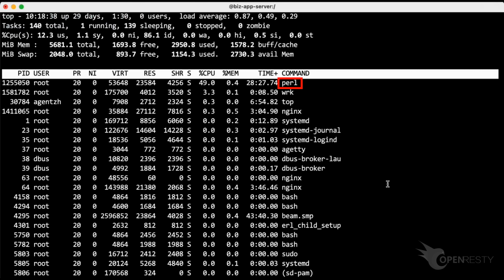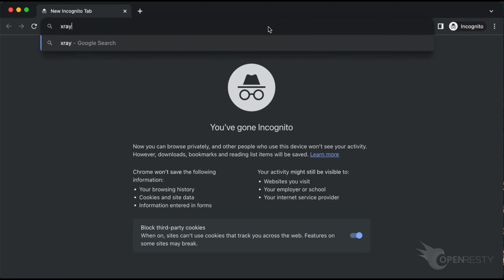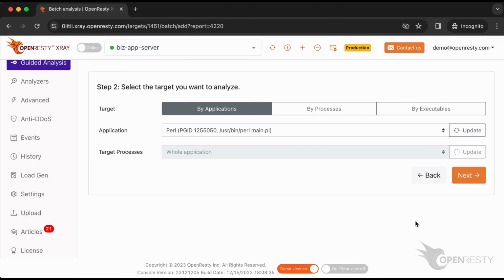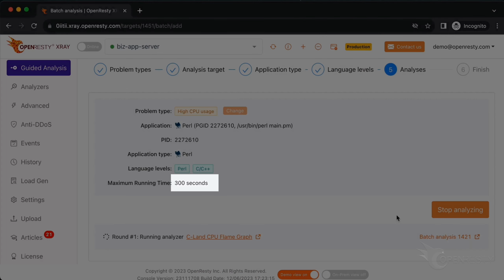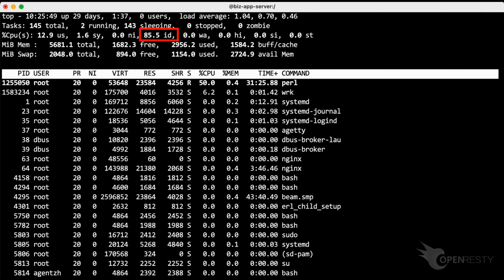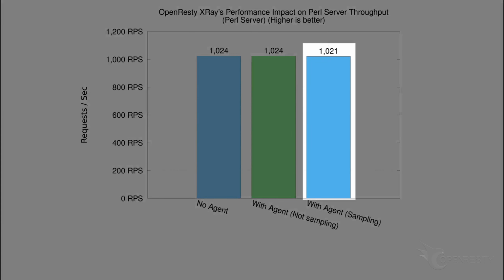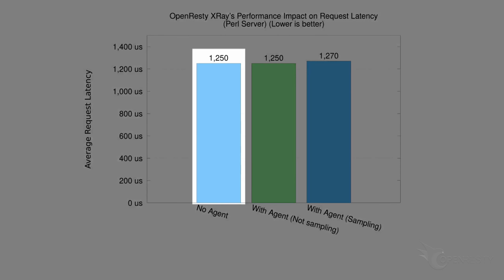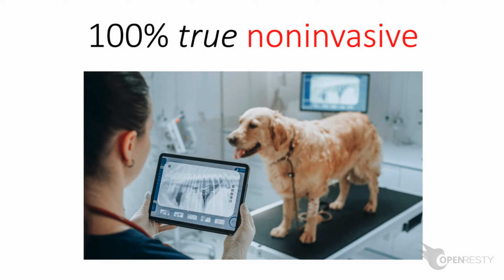Performance Overhead of OpenResty XRay when Tracing Perl Apps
In this tutorial, we’ll show the actual performance impact of OpenResty XRay when tracing Perl applications. We will watch CPU, memory, load average, traffic throughput, latency, etc. when OpenResty is actively sampling and analyzing the target system. OpenResty XRay is a non-invasive diagnostic system based on our own dynamic tracing technology. It has minimal performance overhead. It can analyze running applications in real-time to help pinpoint the root causes of various issues.

0:00 Process Performance Before Running Analysis
0:57 Performance Impact When the Analyzer is Running
2:52 Impact Measurement on Throughput and Latency